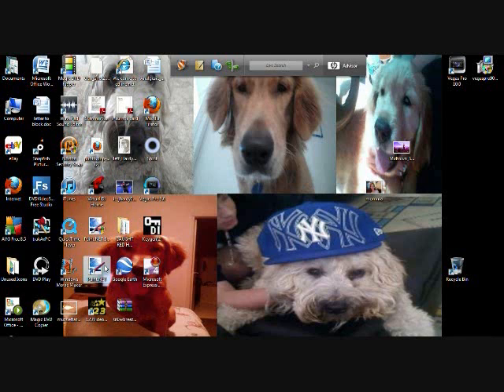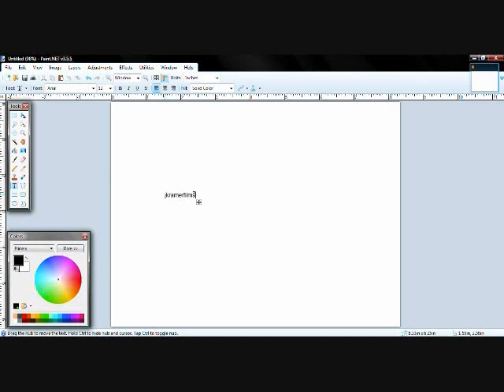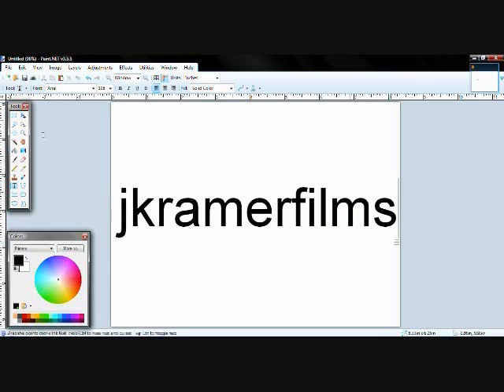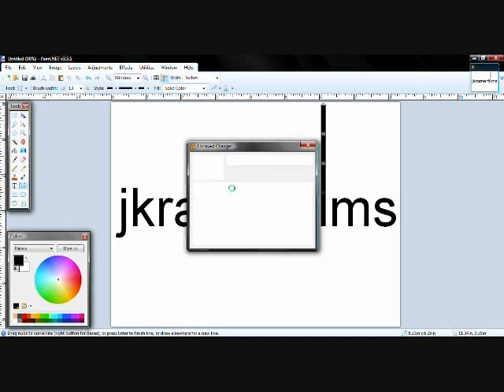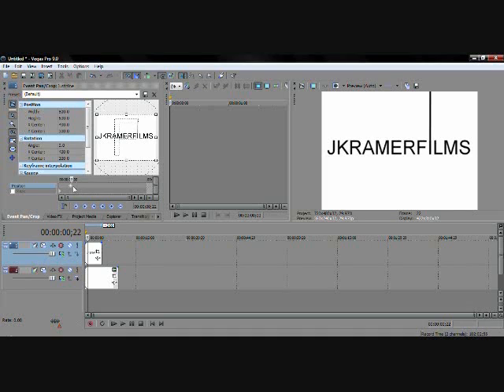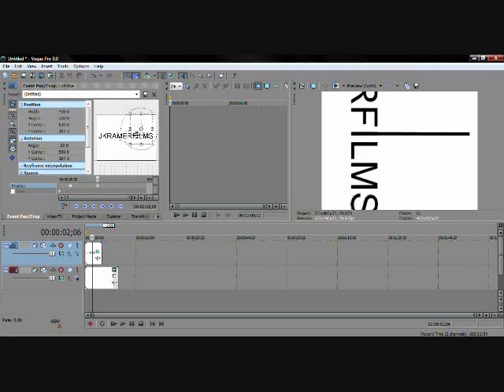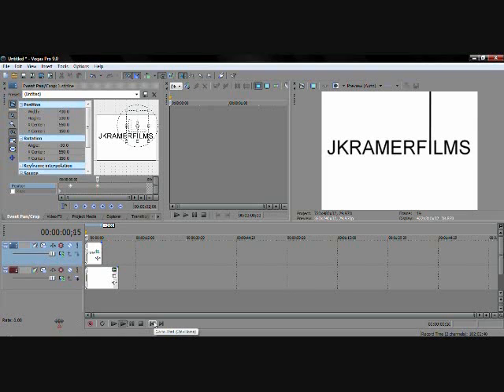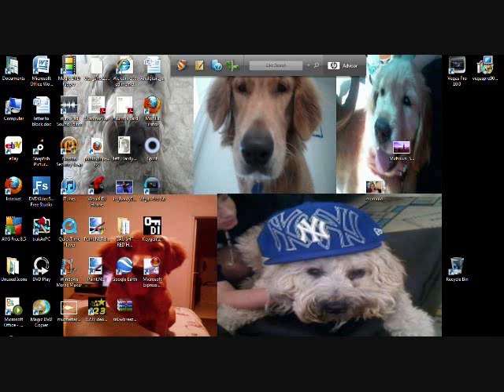How to make the Bra Productions intro (Sony Vegas Pro 9)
This is an intro on how to make the Bra Productions intro